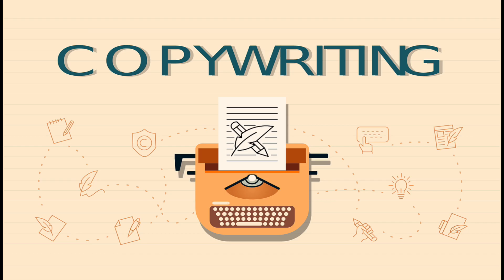What is copywriting?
Today's video is about "What is copywriting?"